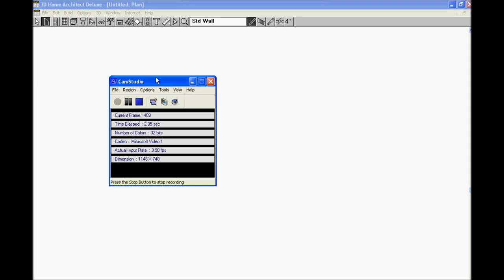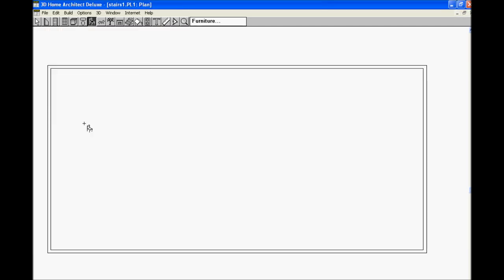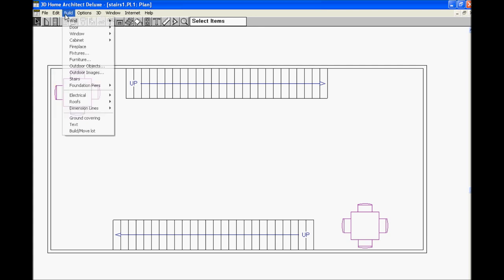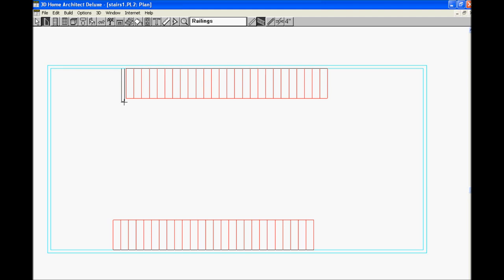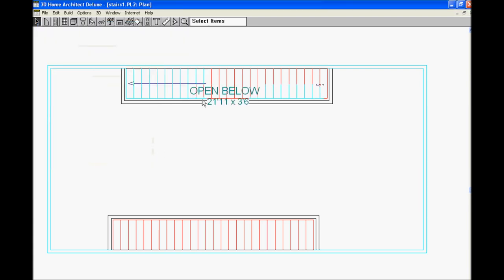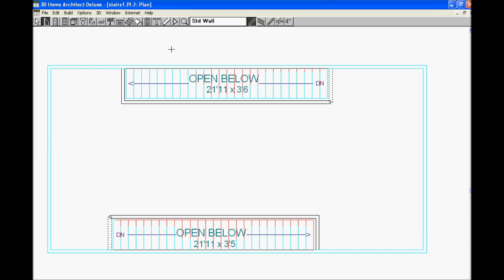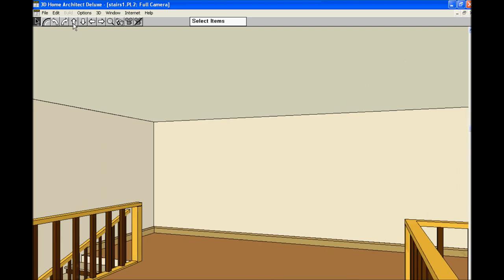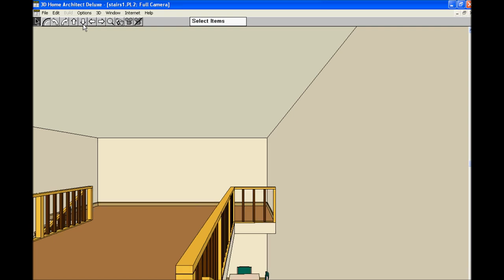How To Put Stairs In Your Home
This is a method to put stairs in a two story home uning a program called 3D Home Architect